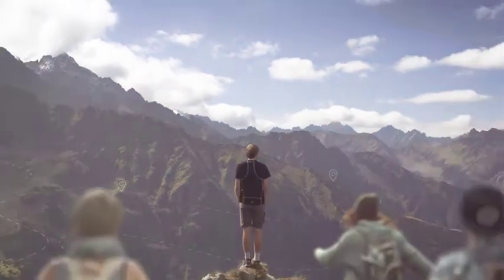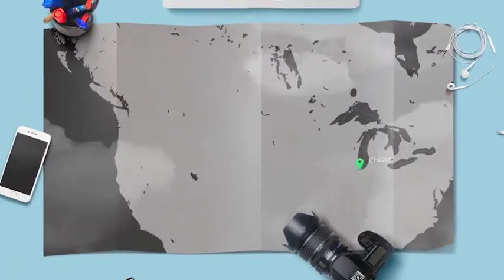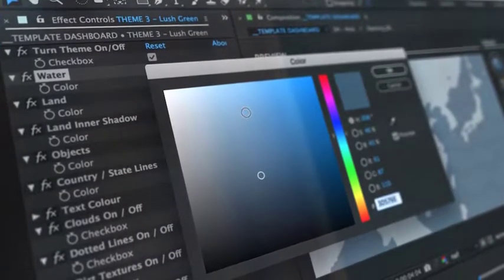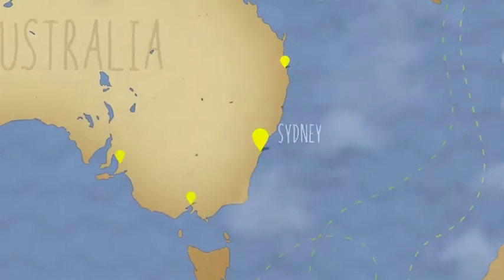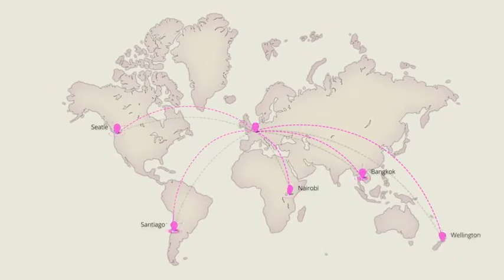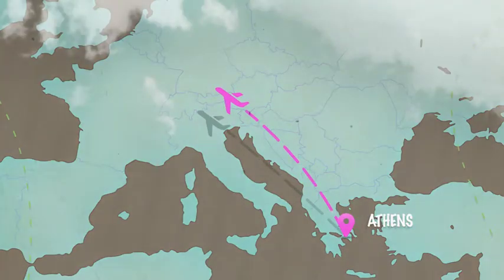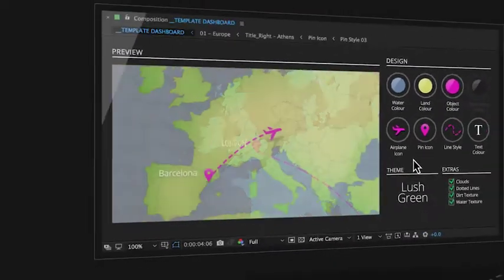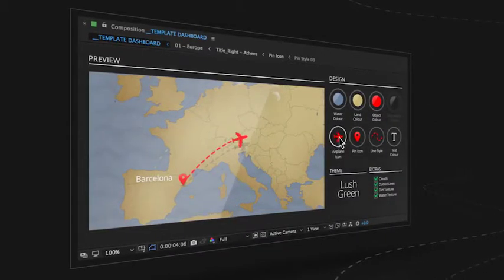Flight Maps Visualize Where You're Travelling - After Effects Template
Features:
Pre-populated templates for Asia, Africa, Australia, Europe, North America and South America
Pre-populated template for travelling across the world
Clockwise and anticlockwise flight directions
Five built-in colour themes
Six animated pin icon designs
Three airplane icon designs (now also includes a sailboat and a car icon)
Three opening transitions
Split-screen view
Easy controls to change any colour, texture and icon
Sound effects for each type of vehicles
Project contains detailed PDF and video tutorials explaining how to use the template.

NEW CHANGES IN V1.4

Completely redesigned maps with over 2X more resolution!
New “Terrain layer” to add a terrain relief to your maps
Updated Dashboard UI and colour theme controls
Two new colour themes (Gradients and Dots)
Three new pin icons (Flag, Dot and Square)
Two new font effects (Outline and Box background) with automated resizing to match the city title
Lot’s of small tweaks adding various automation, animated elements or other improvements
NEW CHANGES IN V1.5

Performance optimizations have increased render speeds up to 4 times
Newly designed “Watercolour” theme
Hawaii islands have been added to North America map